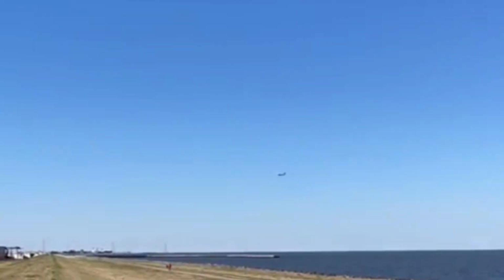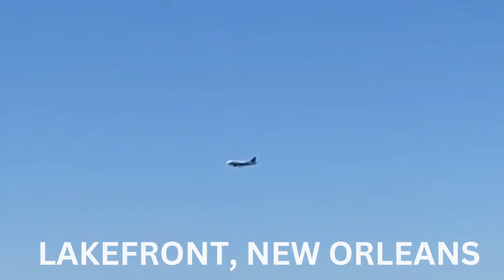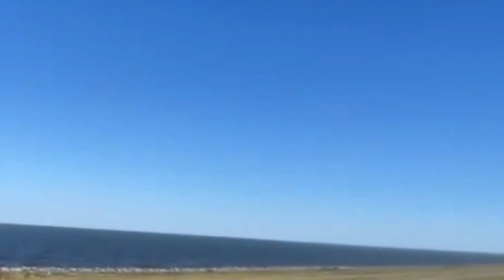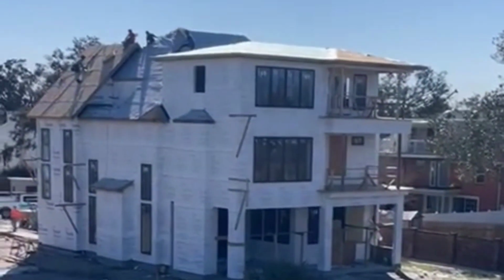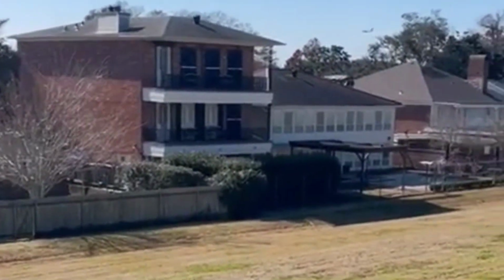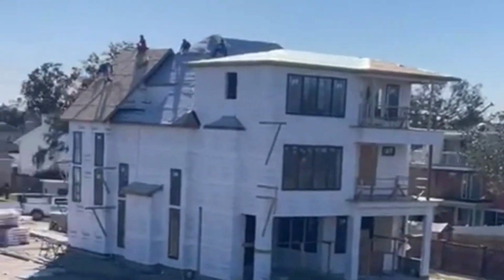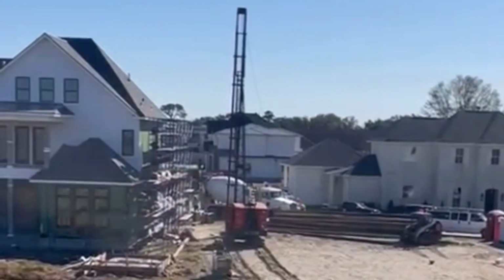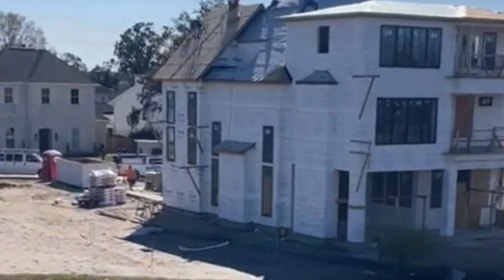Fortified Roofs | New Orleans Lakefront Home Gets Fortified Roof Upgrade for Enhanced Protection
In this video, we see a team of professionals starting the process of installing a new fortified roof on a beautiful home located on the lakefront in New Orleans. The team is seen carefully measuring and cutting the roofing materials, as well as installing the underlayment and shingles.Are you a Louisiana or Mississippi resident and looking for a roof repair or replacement service !
A fortified roof is a type of roof that has been designed and constructed to be resistant to damage from natural disasters such as high winds, hail, and earthquakes. This can be achieved through the use of strong, durable materials such as metal or concrete, as well as through the use of specific construction techniques that enhance the roof's stability and resistance to damage. Fortified roofs are often used in areas that are prone to natural disasters, in order to provide extra protection for the buildings they cover.
FrenchQuarter NewOrleans Baton Rouge, LouisianaBiloxi...